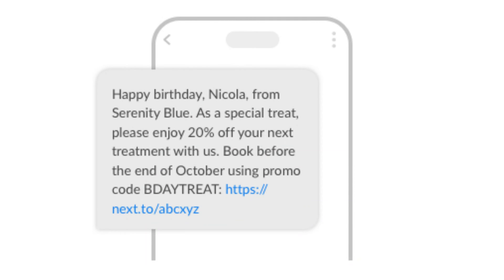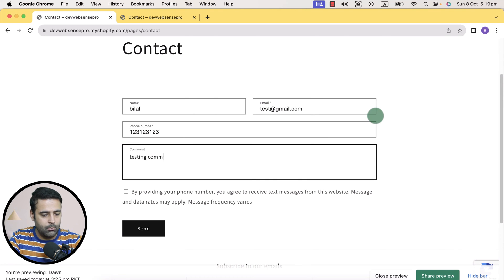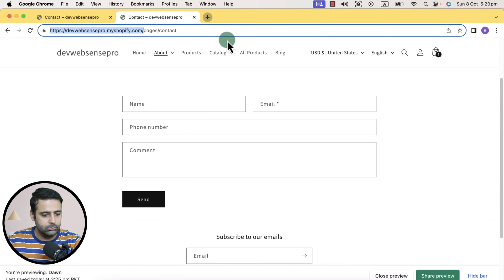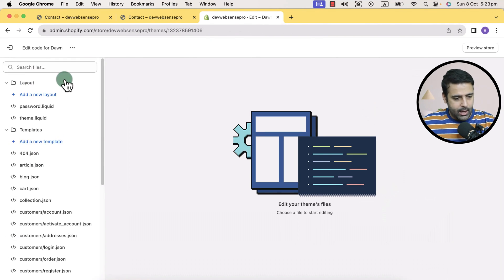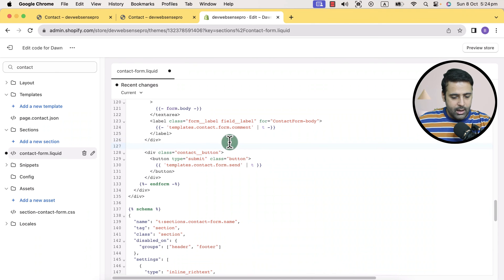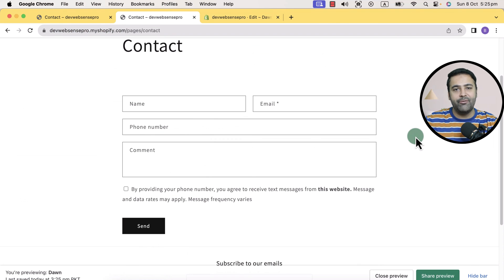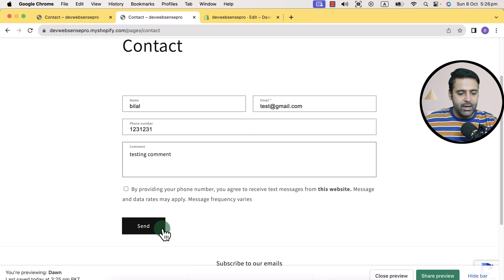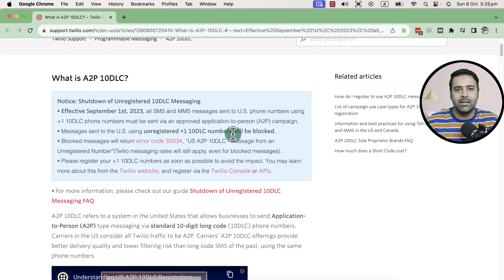How To Add A Checkbox In Shopify Contact Form - [A2P 10DLC Regulations] In 2026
Add A Checkbox In Shopify Contact Form

Effective from 1st September 2025, the United States has introduced new regulations for SMS marketing campaigns sent to US 10DLC numbers. If you're running a programmatically coded SMS marketing campaign and sending it to US 10DLC numbers, you'll encounter an error unless you've obtained consent from your leads collected through a contact form. In this video, we'll show you how to add a required checkbox to your Shopify
contact form to comply with this new regulation.

Timestamps:
00:00 - Introduction
01:31 - Accessing Shopify store's backend.
02:15 -  Editing code
04:17 - Testing the contact form with the consent checkbox